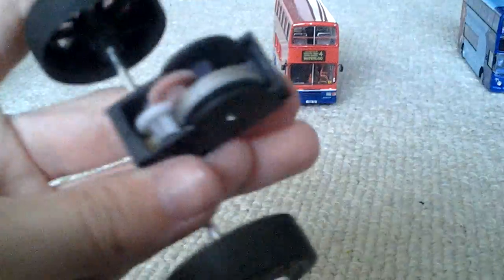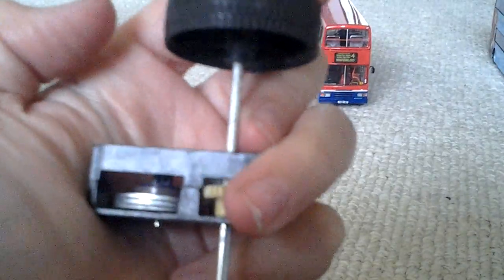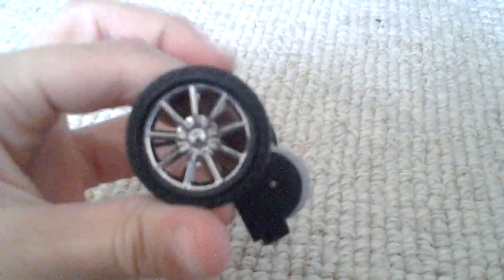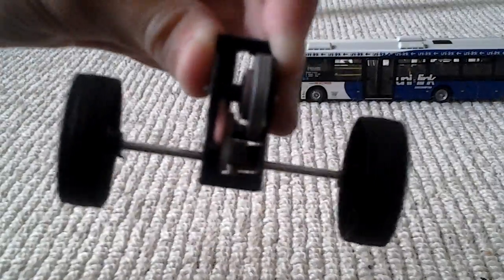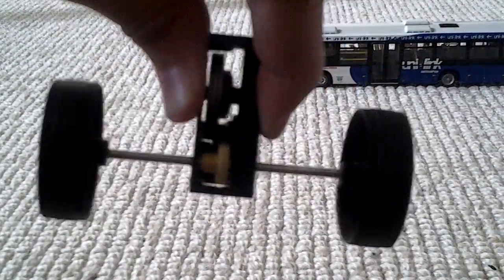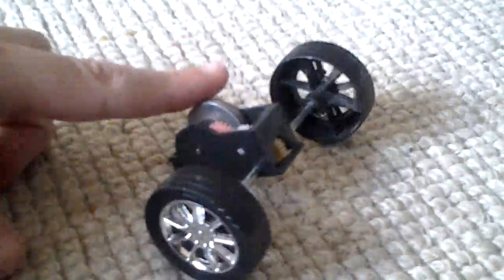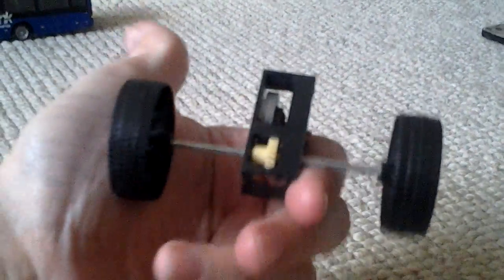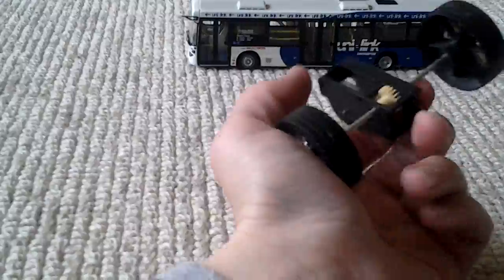A friction motor from a toy car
For LouieLouie95 and Slippy V